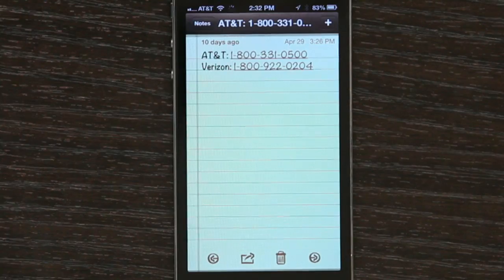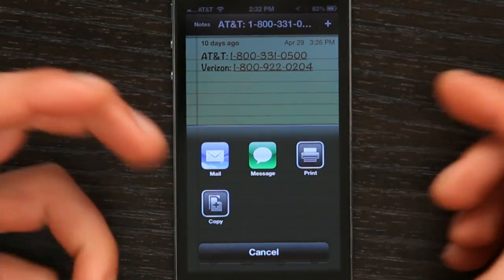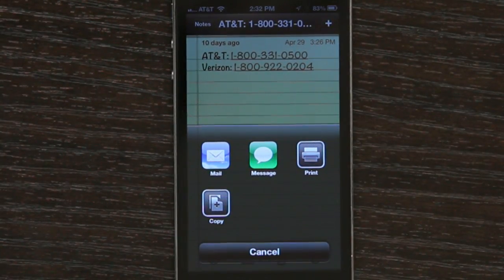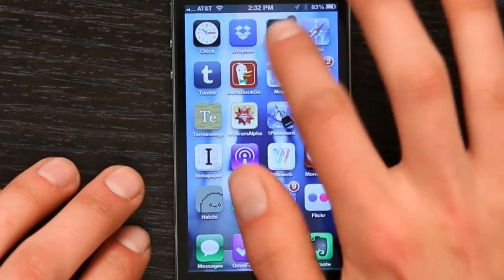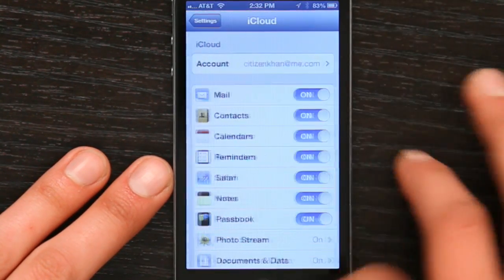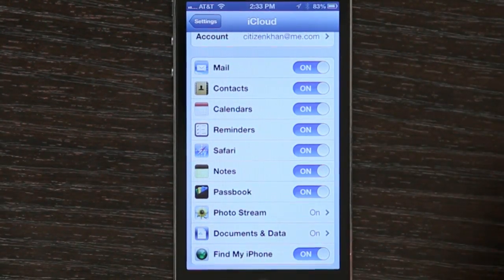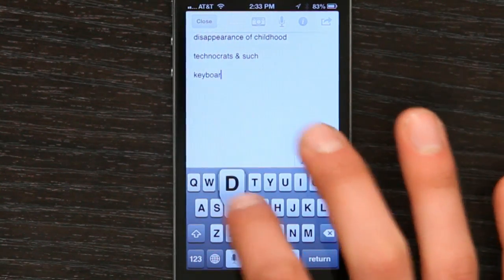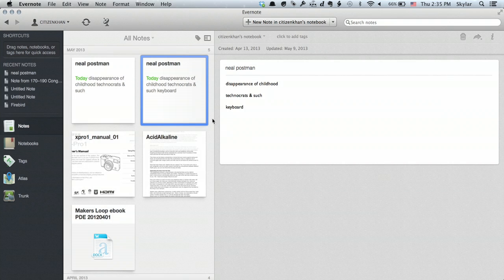How to Edit iPhone Notes on a PC : Tech Yeah!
Editing iPhone notes on a PC is something you might want to do with documents that are very heavy in text. Edit iPhone notes to a PC with help from an Apple retail expert in this free video clip.

Series Description: Even the almighty iPhone is not without the occasional error. Get tips on how to get the most out of your iPhone and troubleshoot any problems that may occur with help from an Apple retail expert in this free video series.